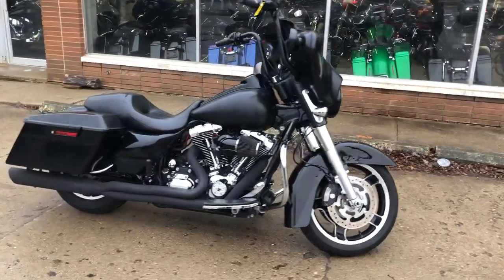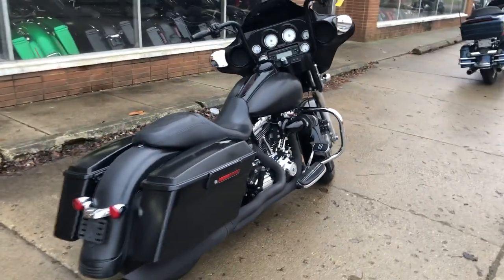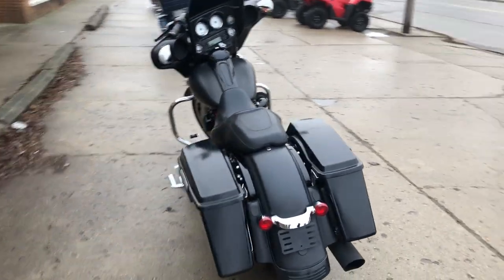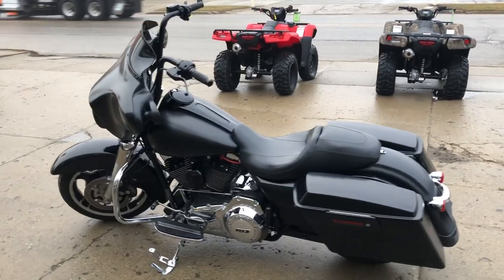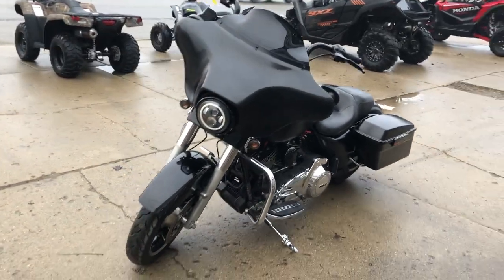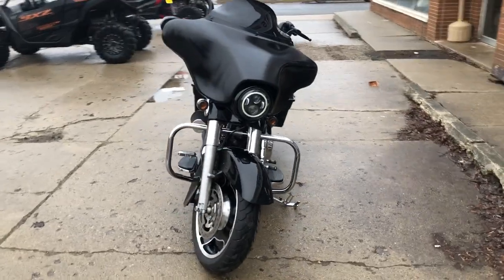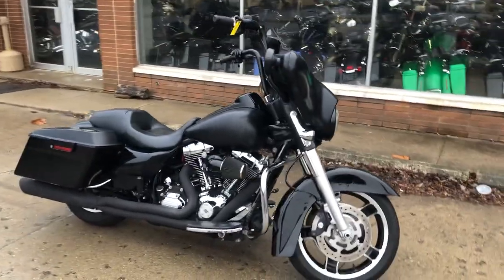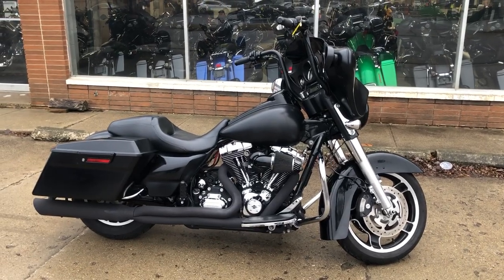2013 HARLEY FLHX FOR SALE IN MI U6863